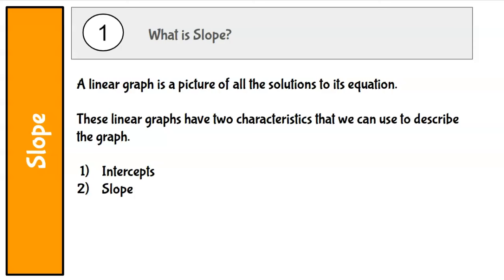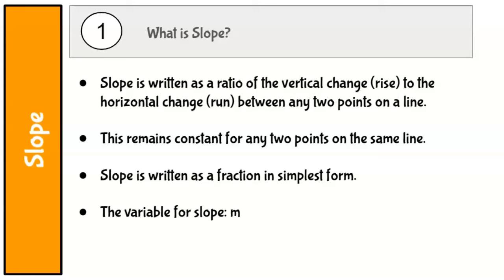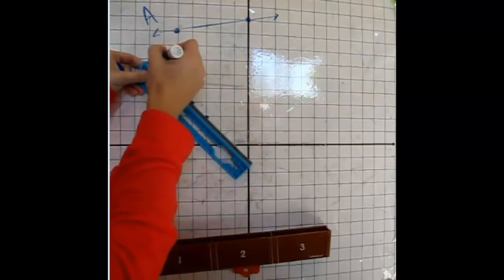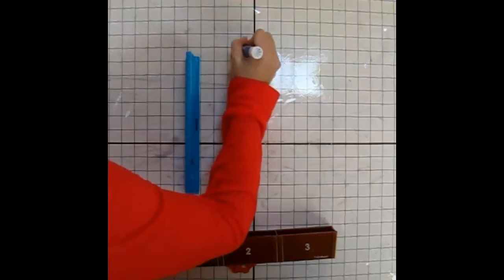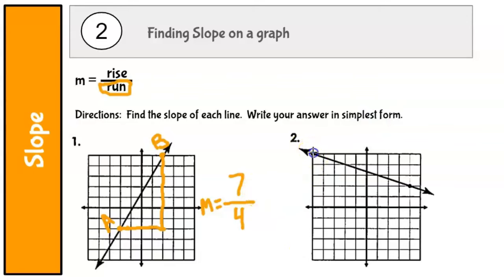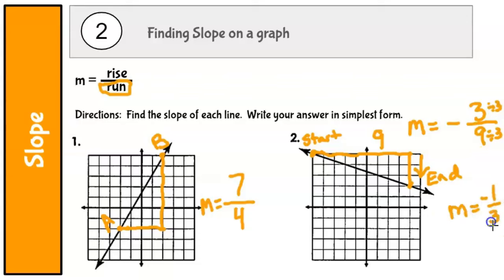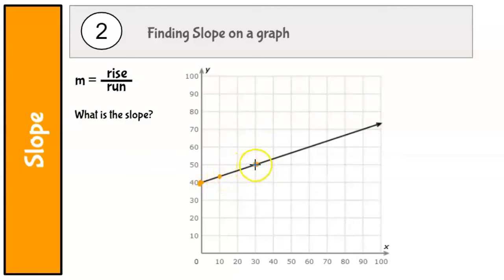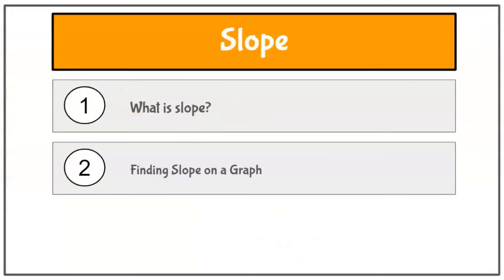W21B.V1 Slope from Graph